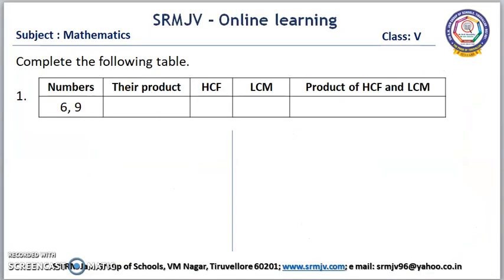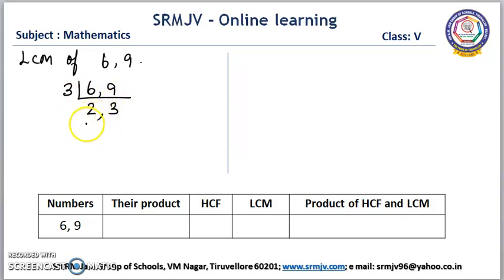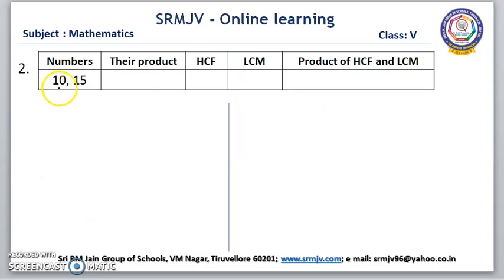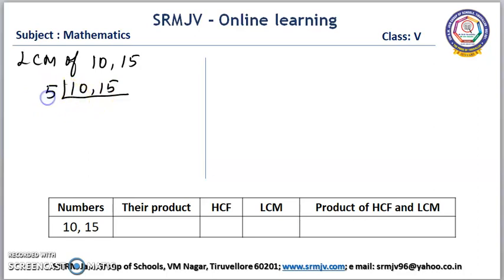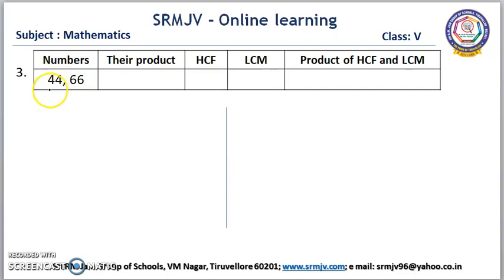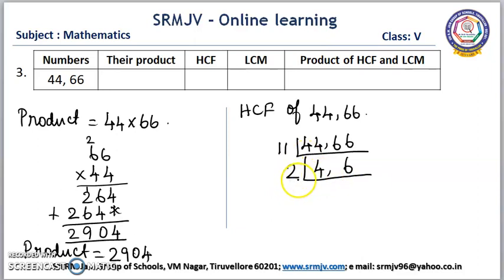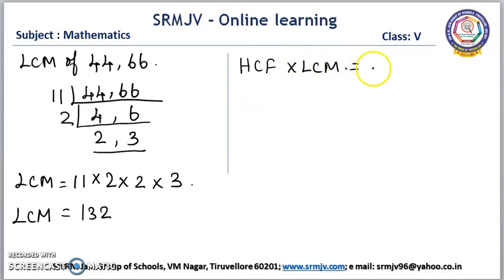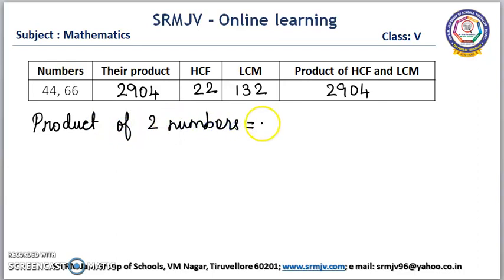Matric Maths Class V HCF & LCM Ex 4 7 V